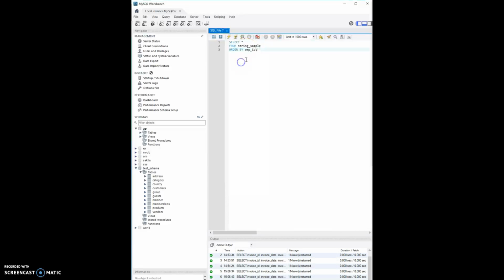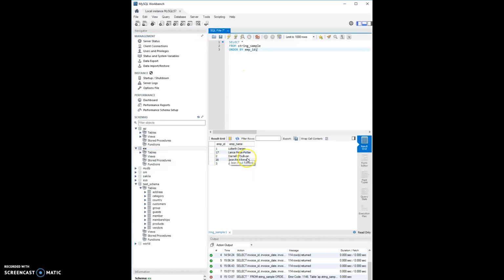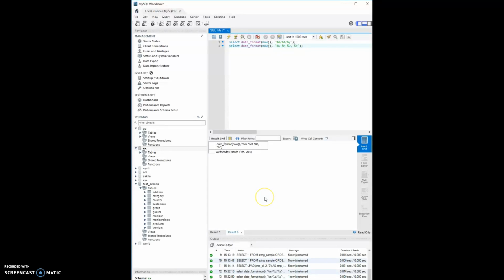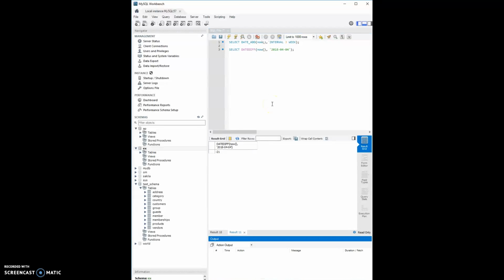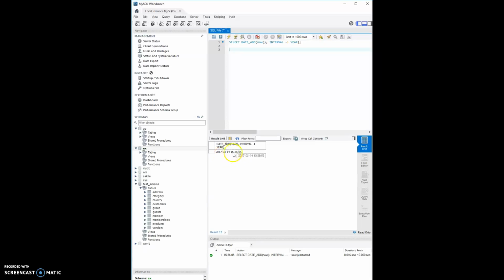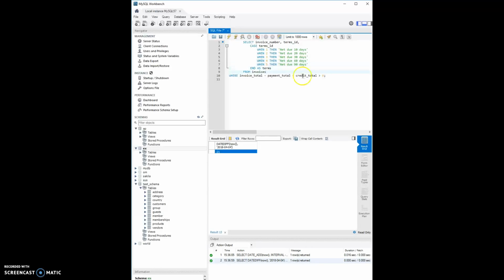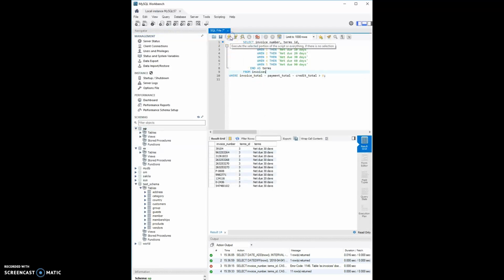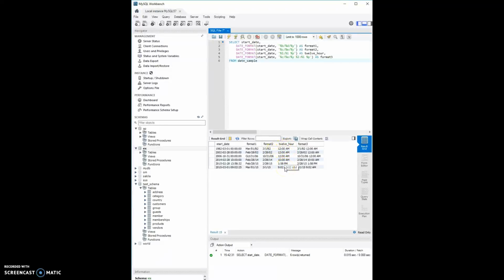HIN 620 Chapters 8 & 9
Chapters 8 & 9 with exercises (9-only)